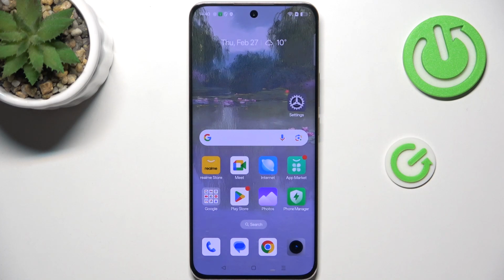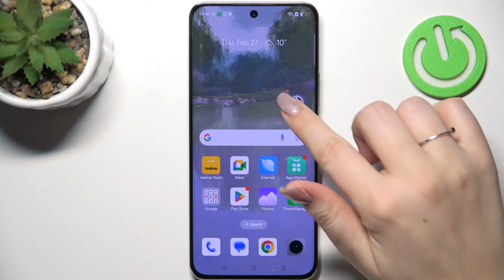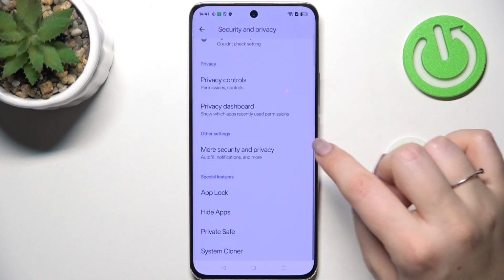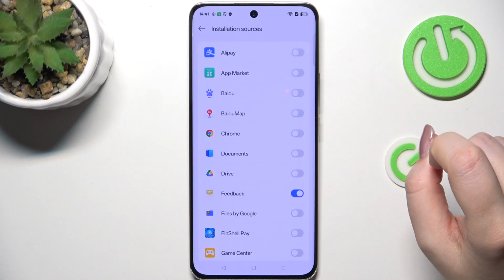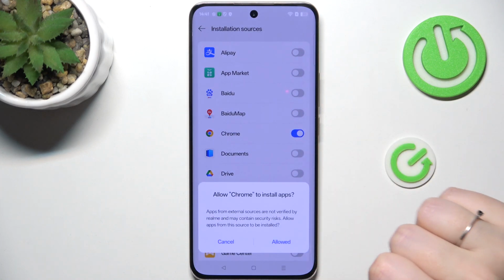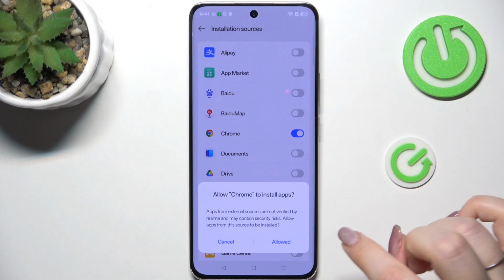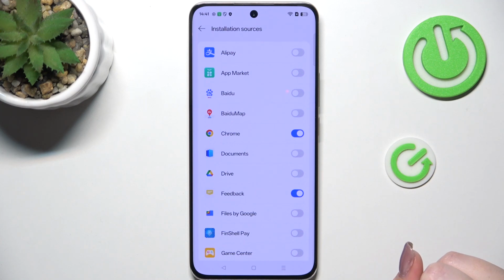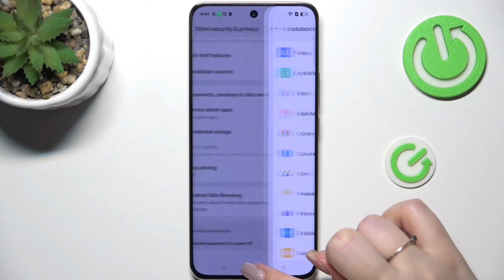How to Install Apps From Unknown Sources on REALME 13 Pro+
Installing apps from unknown sources on your REALME 13 Pro+ can give you access to a wider range of applications not available on the official app store. However, it’s important to ensure the apps you download are from trusted sources to protect your device. This guide walks you through the process of enabling the option to install apps from unknown sources and how to install them safely.

How to Install Third-Party Apps on REALME 13 Pro+?
How to Enable Installation of Apps From Unknown Sources on REALME 13 Pro+?
How to Download and Install Non-Play Store Apps on REALME 13 Pro+?
How to Allow Apps From Unknown Sources on REALME 13 Pro+?